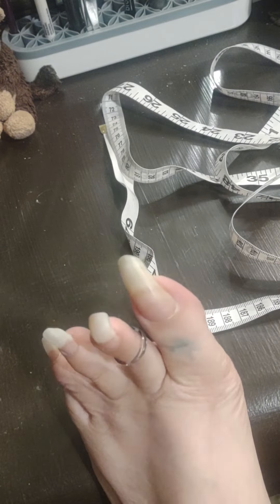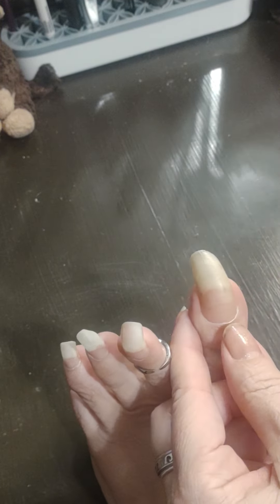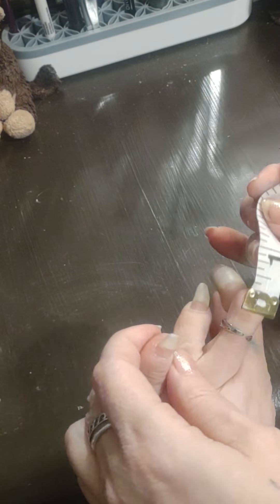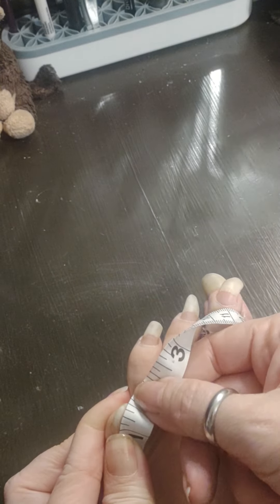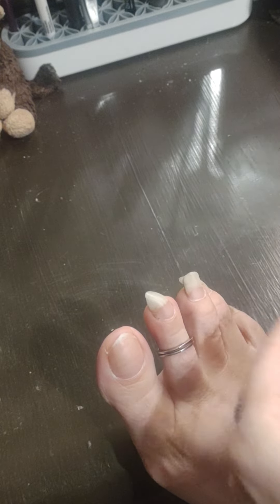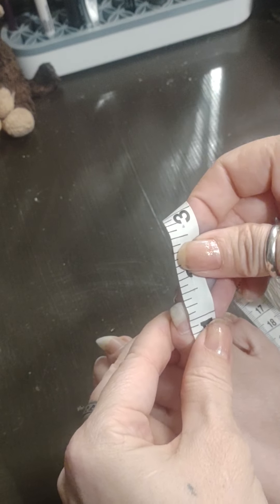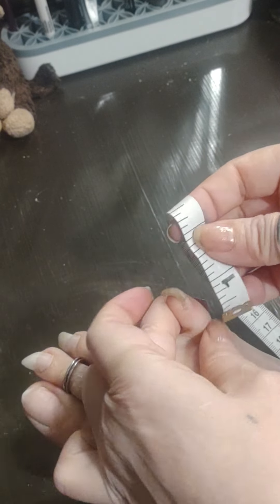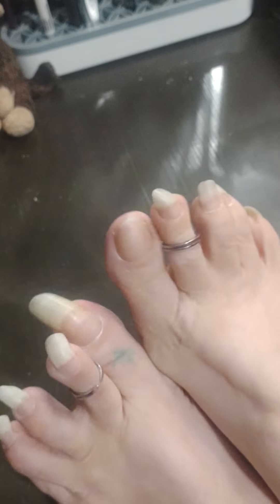measuring long toenails natural